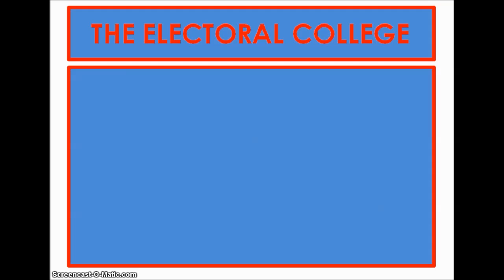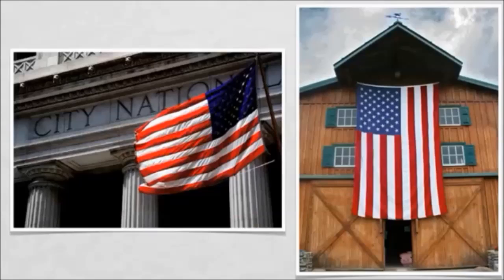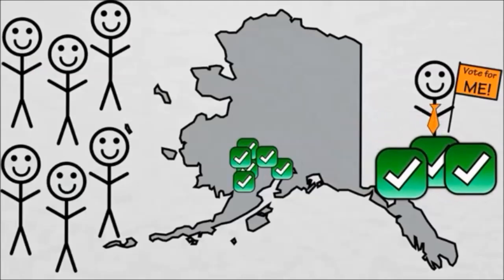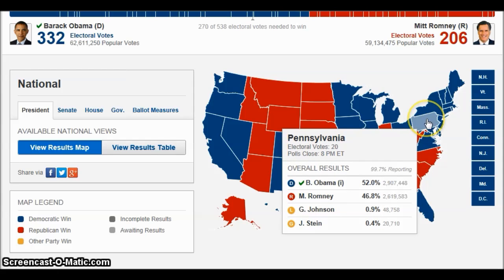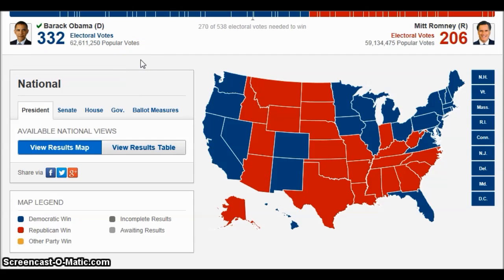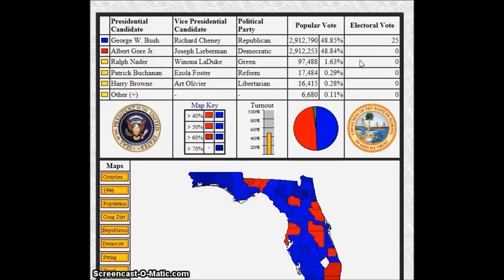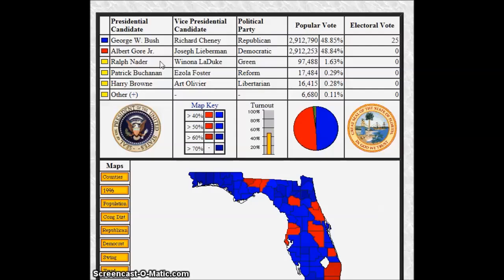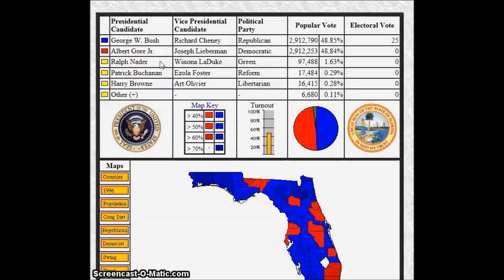Law 1 5 VODCAST Electoral College